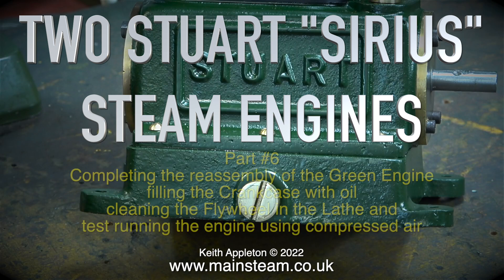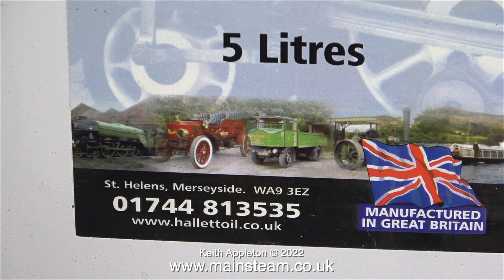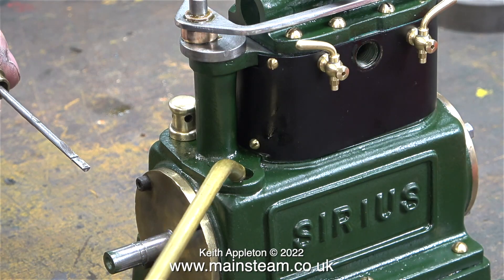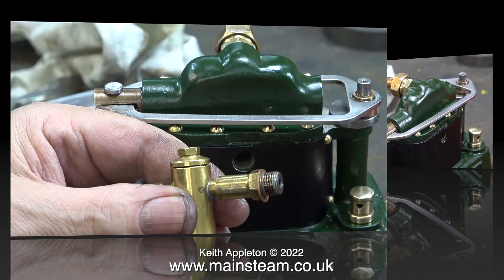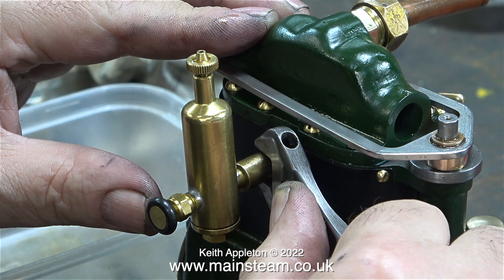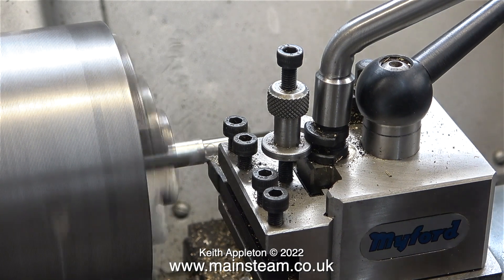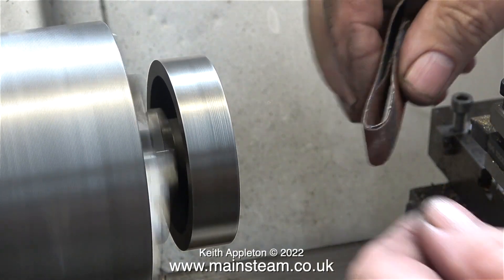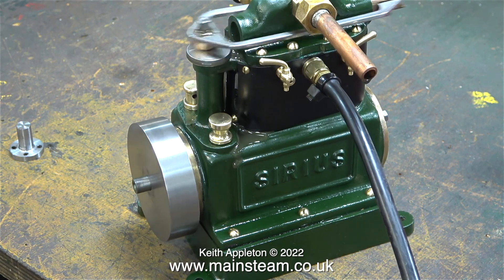TWO STUART SIRIUS STEAM ENGINES - PART #6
Two Stuart Sirius Steam Engines - Part #6. Completing the reassembly of the Green Engine,
filling the Crankcase with oil, cleaning the Flywheel in the Lathe and
test running the engine using compressed air.